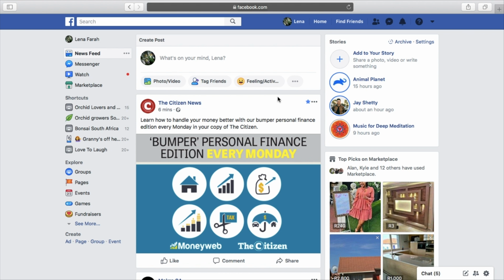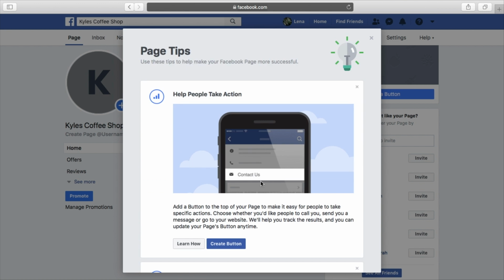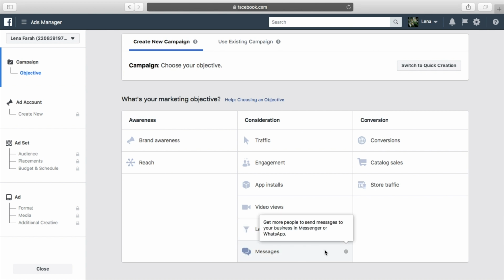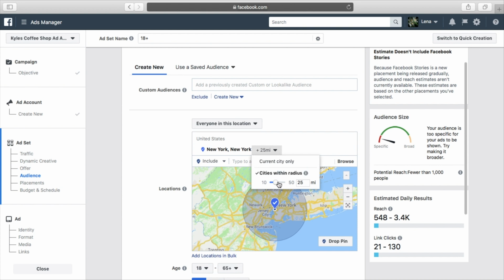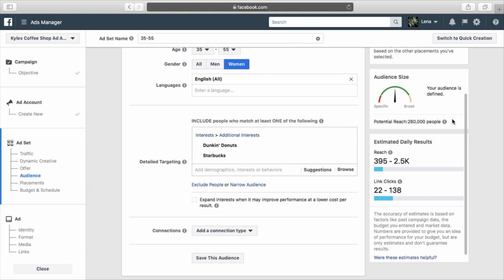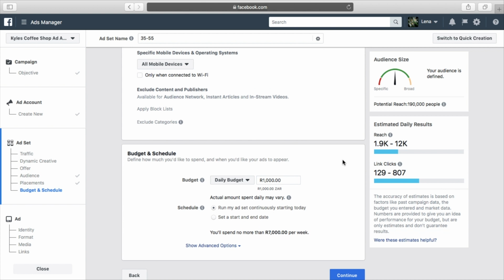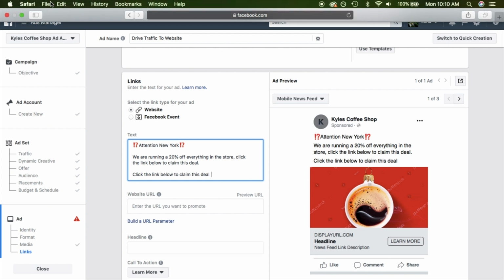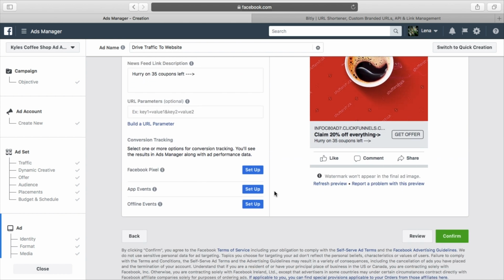How To Create A Facebook Ad 2019 | Easy Step By Step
In this video I cover the two most important elements of advertising on Facebook in 2019 - How to create a facebook page and how to create a facebook Ad in 2019

👇🏻Free Entrepreneurs Resources

If you’re new here hello! I am a South African Digital Marketer & Passionate Entrepreneur.

I am currently running my own digital marketing agency and on this channel i do tutorials , blogs and document my journey of taking my agency from 0 to 6 figures in less than 6 months.

I hope this channel brings you value and inspires you to realize how great you are & that anything is possible.